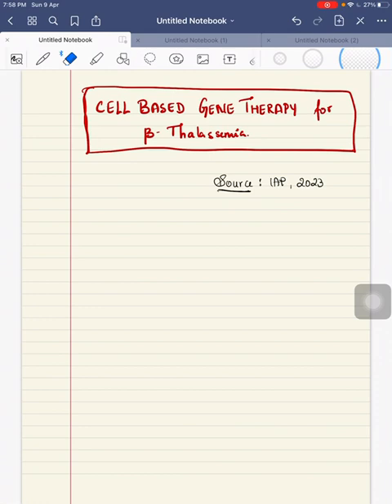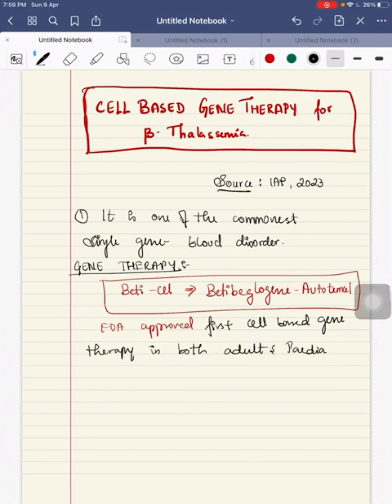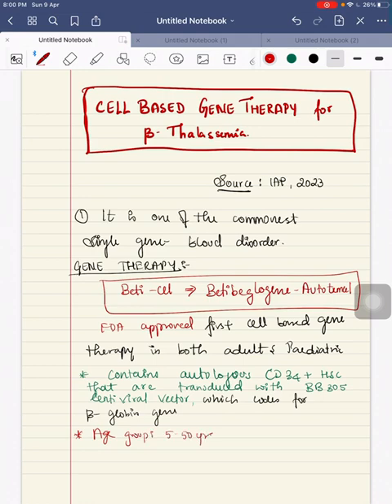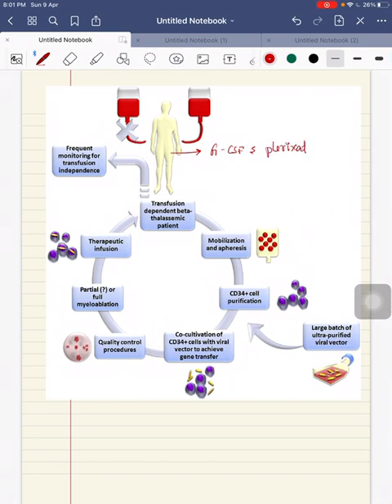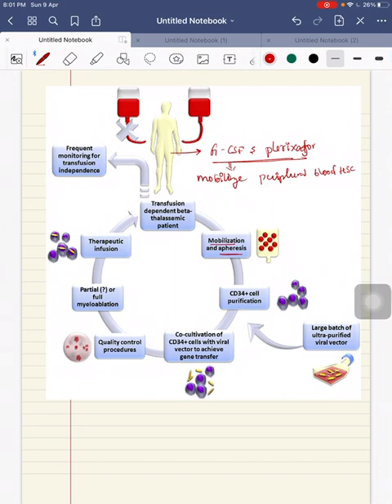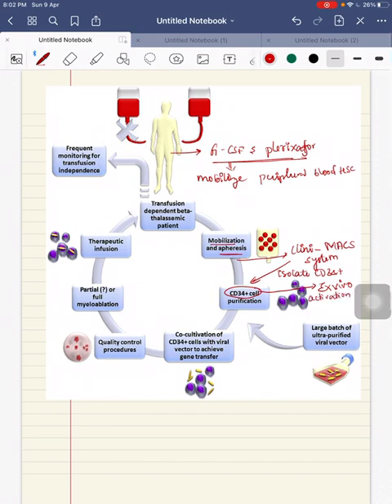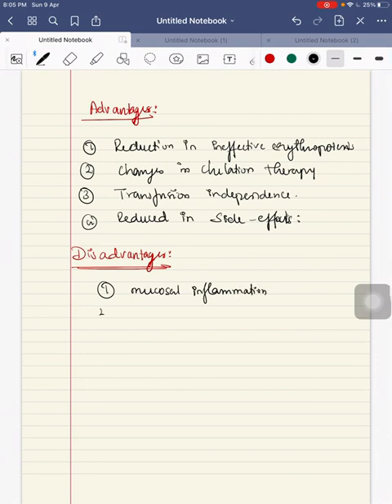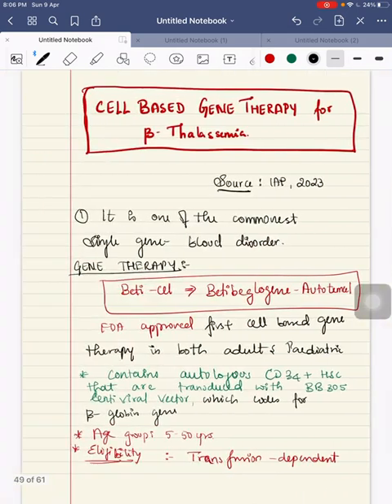Cell based gene therapy for beta-thalassemia patient: IAP 2023 ; Recent advances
Recent advances
Paediatric exam questions ( MBBS, MD, DNB )